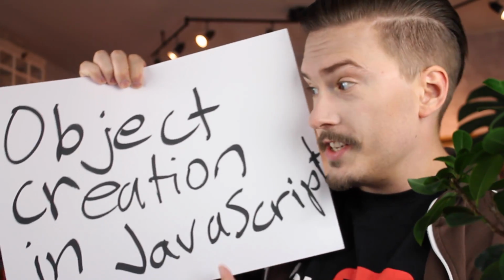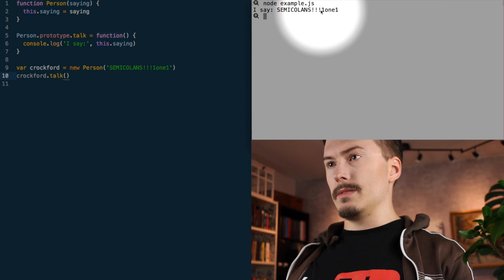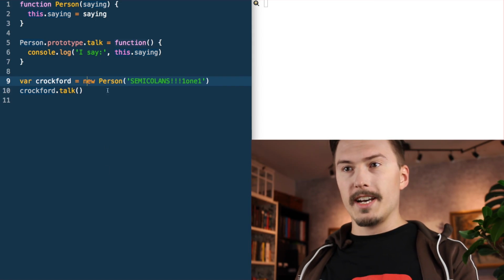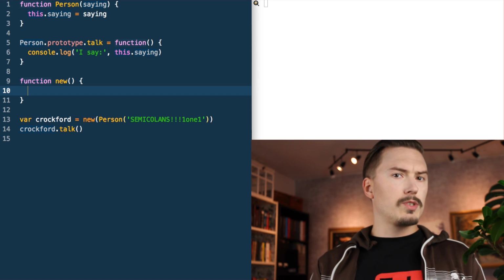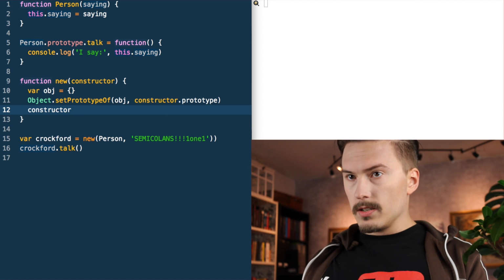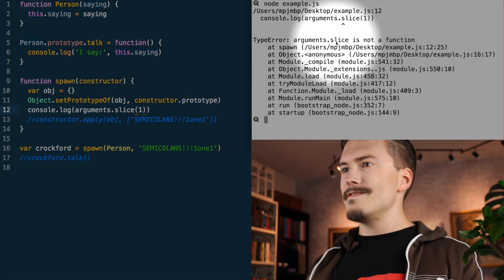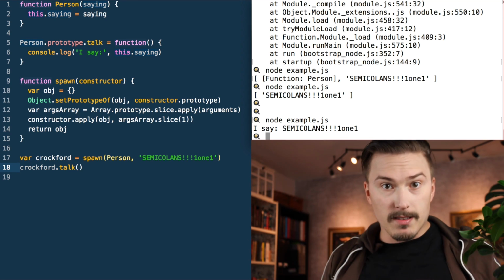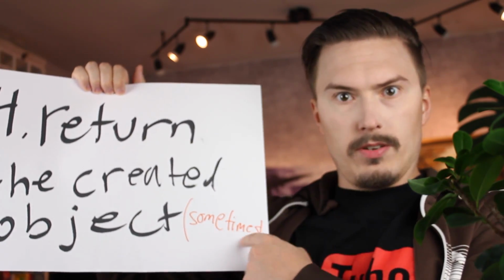The 'new' keyword - Object Creation in JavaScript P4 - FunFunFunction #50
We explore the new keyword in JavaScript works when applied to functions. This is the old school way of faking classes in JavaScript, prior to the class keyword being introduced in ES6. (We are going to be looking at the JavaScript ES6 class keyword later in this series)

• Book: JavaScript the good parts

• Music in the video: Peacock by 7 minutes dead

# Hotspots
04:16 Why learn about new in JavaScript
07:58 What does new in JavaScript do
13:40 Apply in JavaScript
15:20 Arguments keyword in JavaScript
17:20 Array.from in JavaScript
22:13 Summary